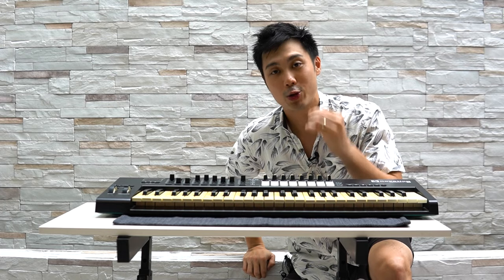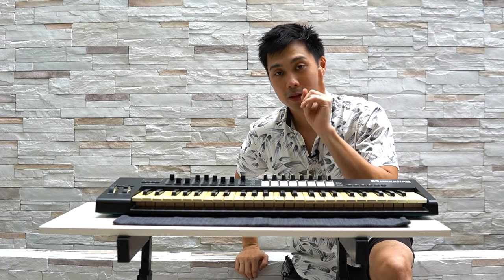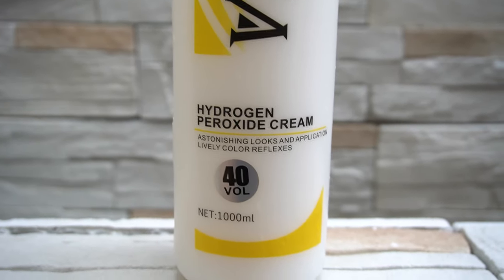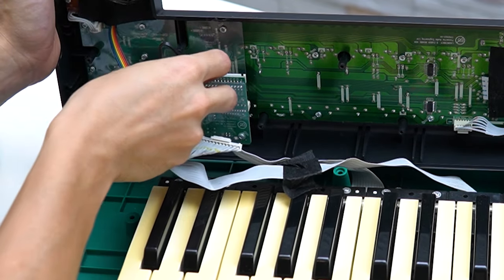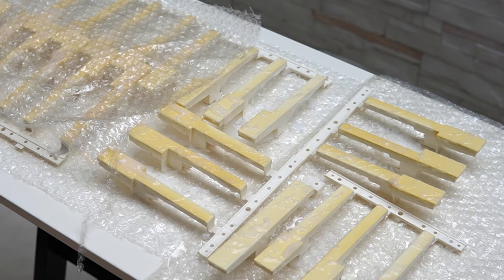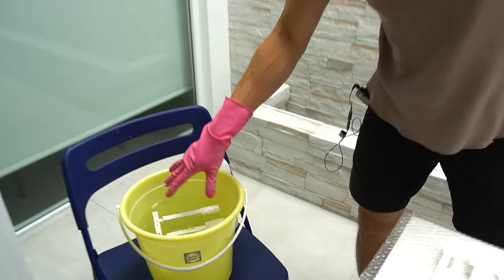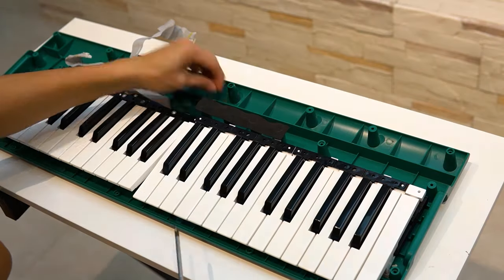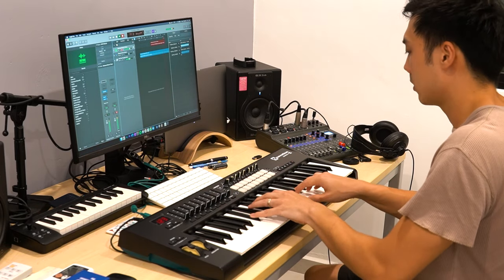How to Clean Yellowed Plastic Keys on a MIDI Controller Keyboard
I had a Novation Launchkey MIDI keyboard controller with keys that became yellow, as a result of having it placed next to a window. Initially, I tried cleaning it with baking soda, isopropyl alcohol, and all sort of home cleaning agents – with no luck.

Eventually, I learned that it was bromine, a chemical substance in plastic keys that had destabilized because of prolonged exposure to UV light. The only way to turn it white again is to use hydrogen peroxide and UV light again.

I documented the process of whitening the yellowed plastic keyboard using hydrogen peroxide cream and UV light.

In Malaysia? Here's one from Lazada

If you found value in the video, consider buying me a coffee. It'll help me create more useful videos for you. I'm grateful

Bookmarks:
0:00​ Intro // Why Do Keys Turn Yellow?
0:38​ First look & what you'll need.
2:10​ Disassembling the MIDI controller keyboard.
3:36 Applying hydrogen peroxide cream
4:12 24 hours later...
5:15​ Re-assembling the MIDI Controller
5:33 White keys!